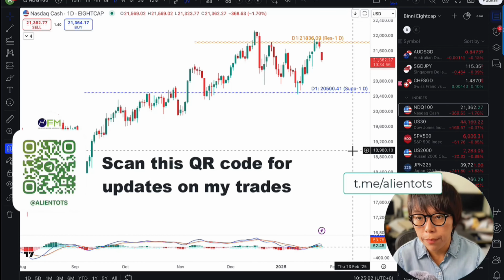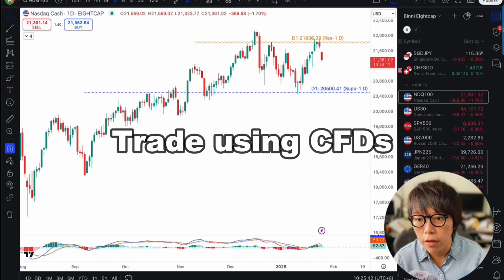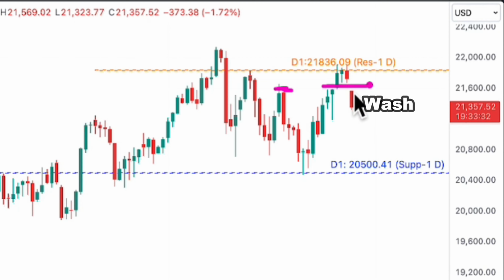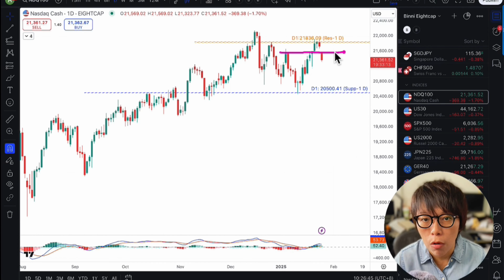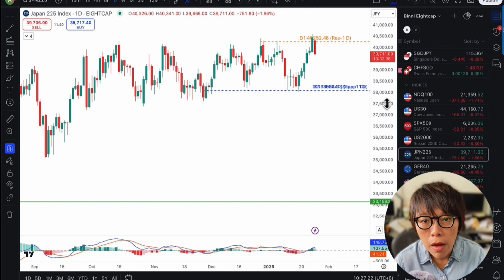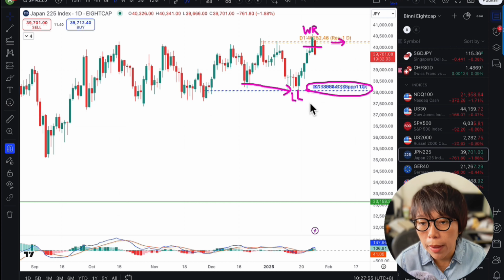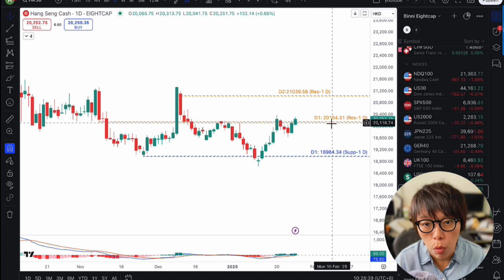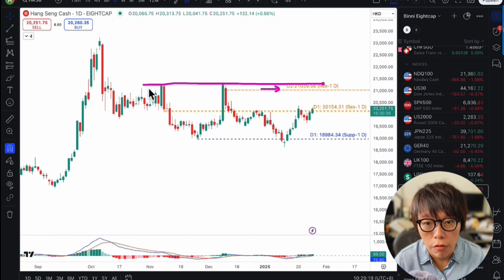Indexes are dropping ahead of Chinese AI Deepseek threat. Big tech earnings play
In this video, we’re covering the latest updates on the NASDAQ, Nikkei 225, and Hang Seng Index.

We’ll discuss important market trends, resistance levels, and the impact of DeepSeek AI on the tech sector, including concerns about its influence on US markets.